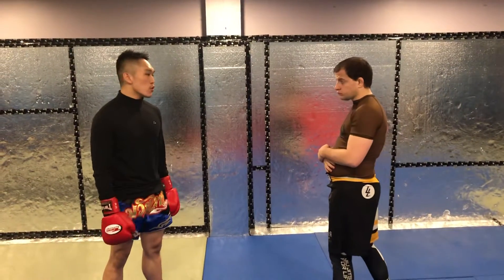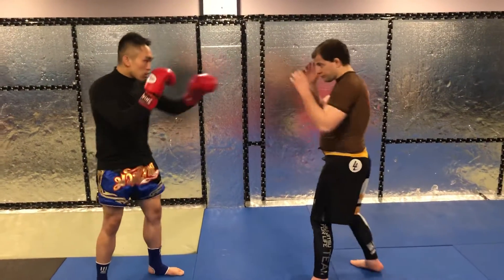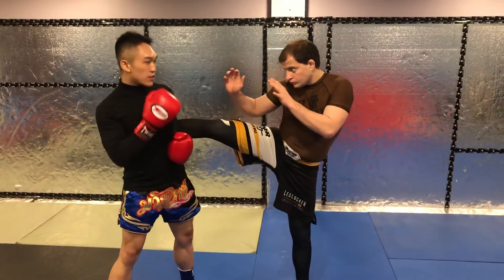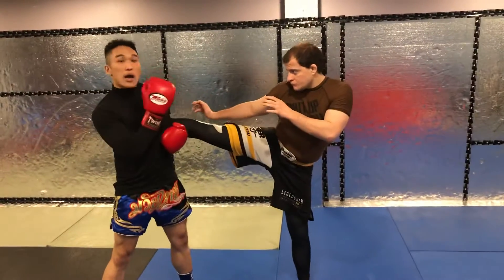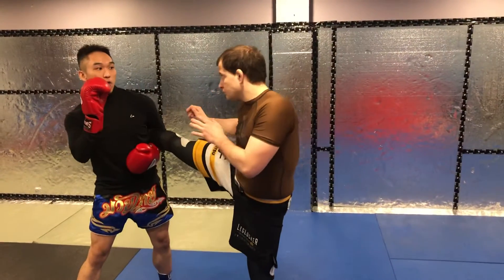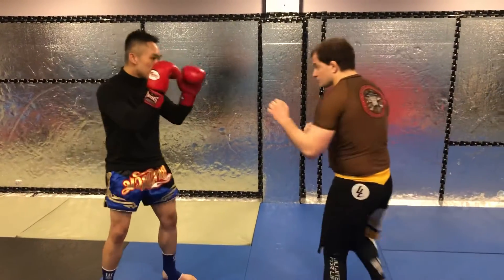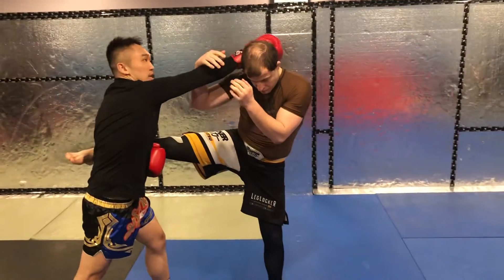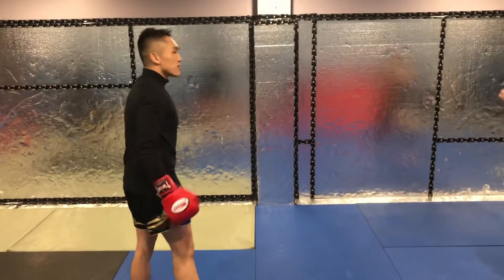Muay Thai : counter attack kick